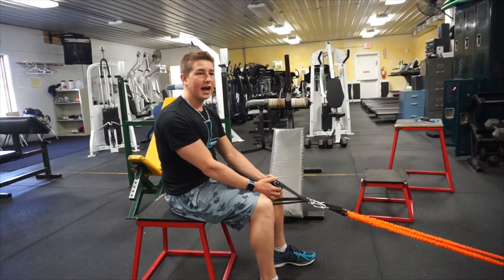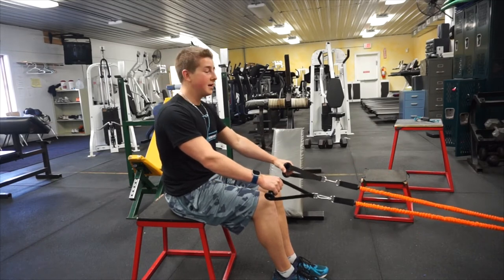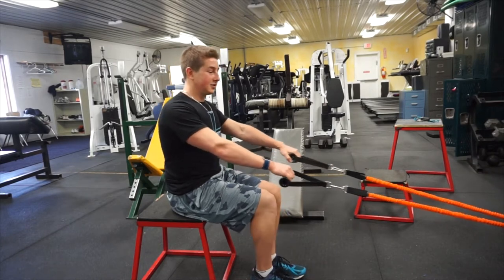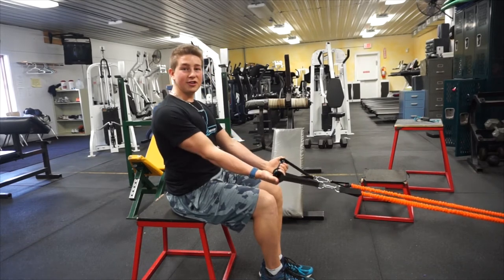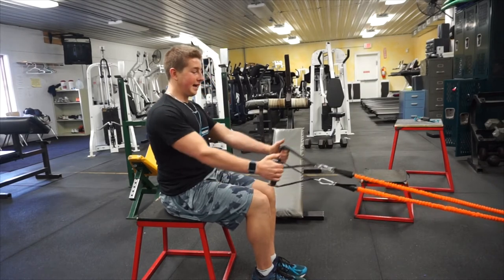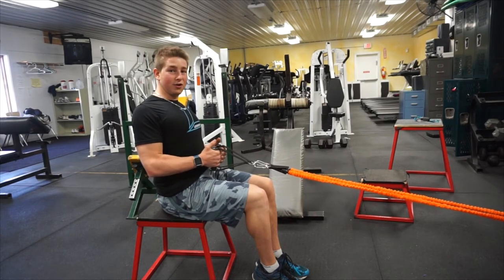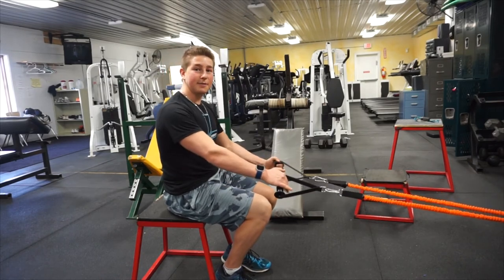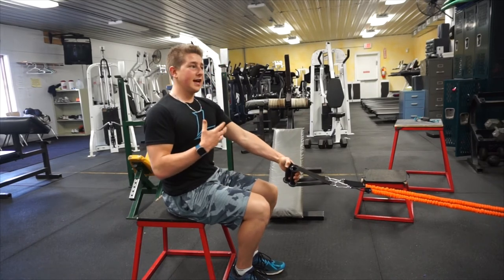Back Training #3 - Grip Variation